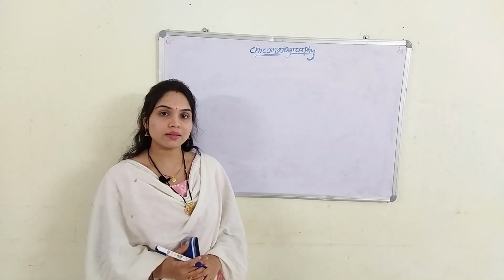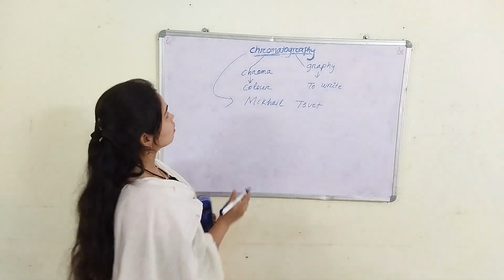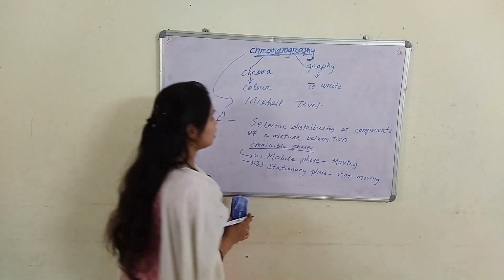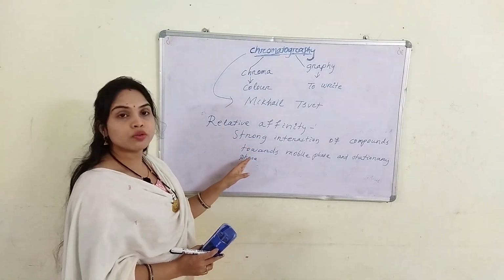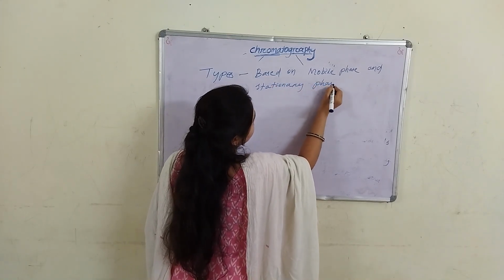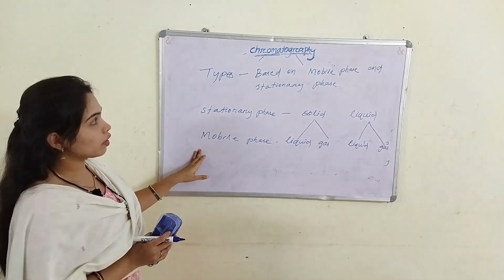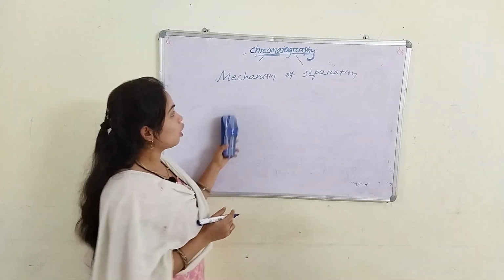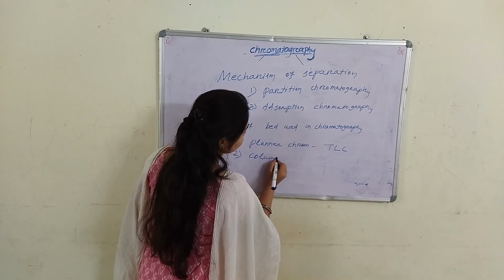BASICS OF CHROMATOGRAPHY & TYPES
In this video, the basic of chromatography technique is well explained